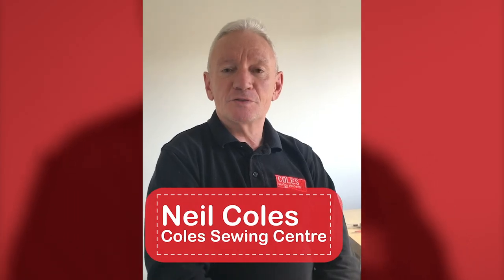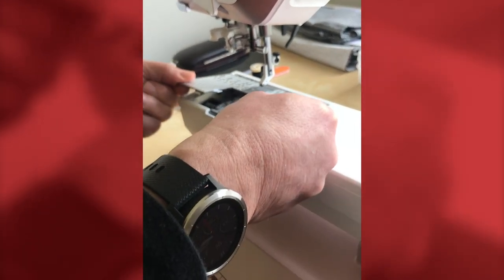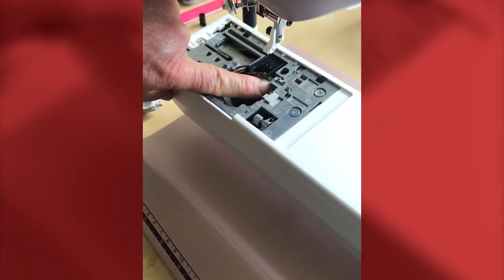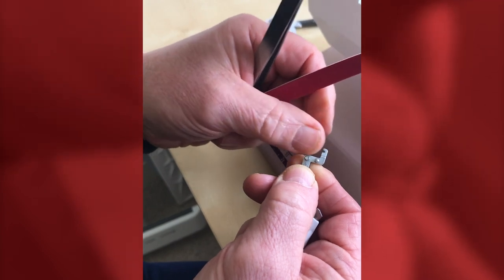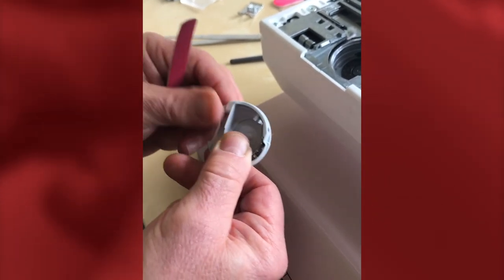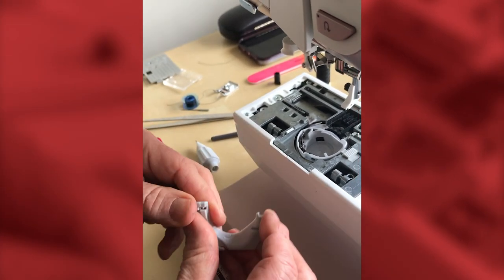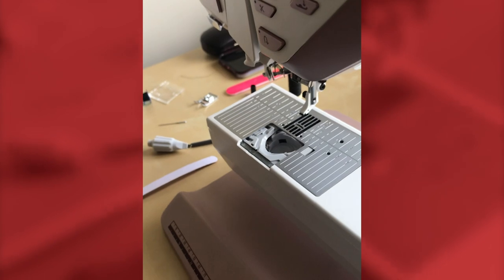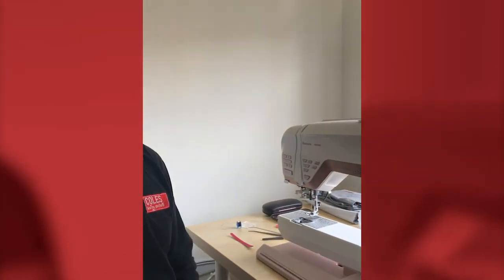How to look after your Husqvarna Viking Epic sewing machine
This short video will help you to maintain your sewing machine at home.